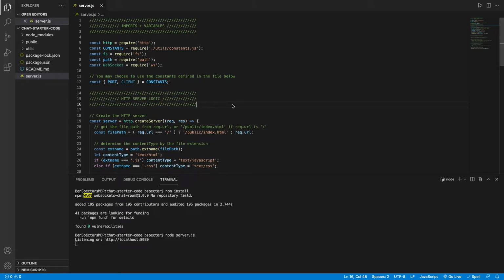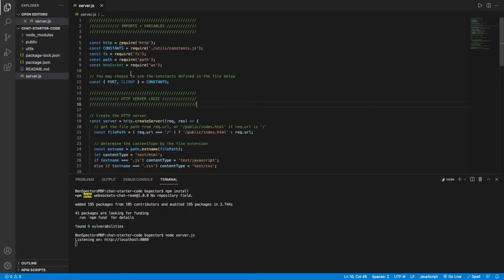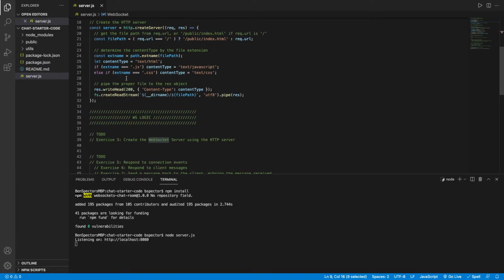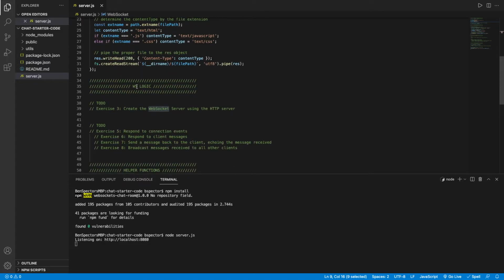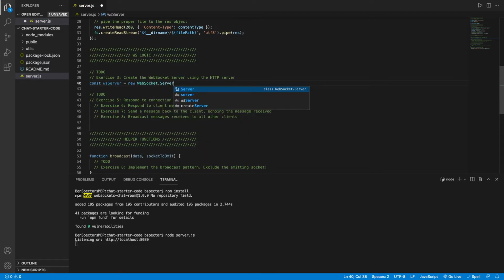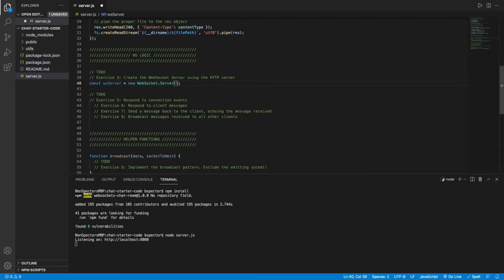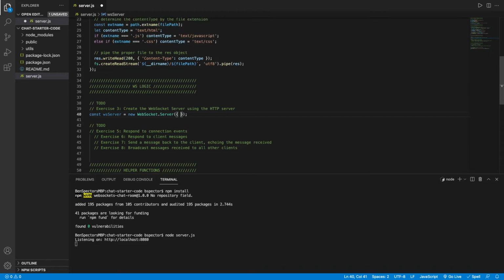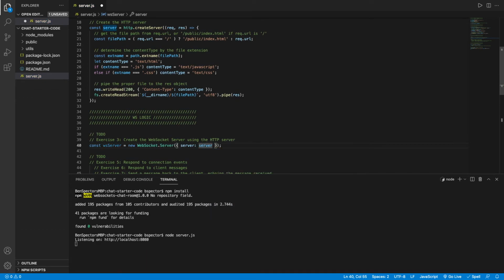WebSockets Tutorial: Chatroom - Exercise 3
In this exercise, you will learn how to use the ws package to create a new WebSocketServer object from an HTTP server.